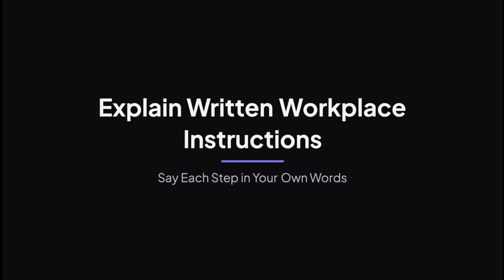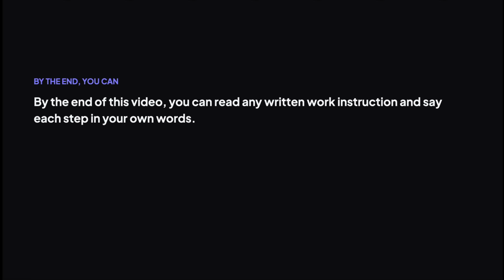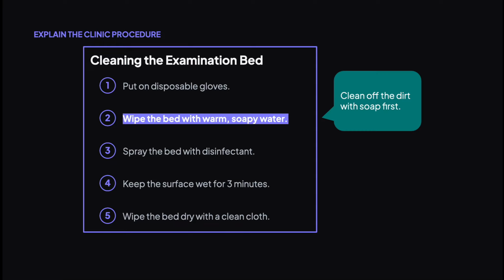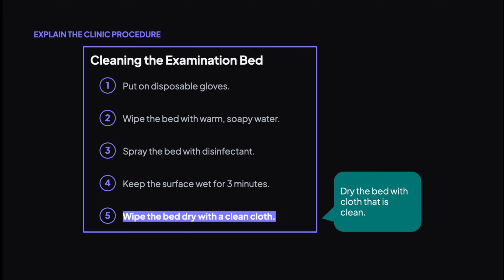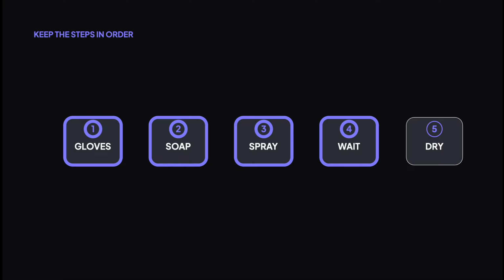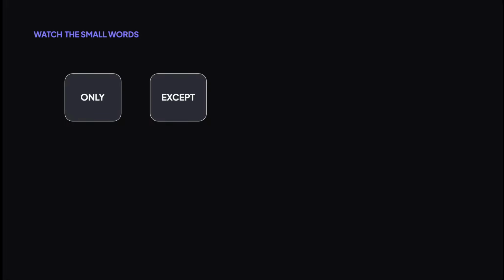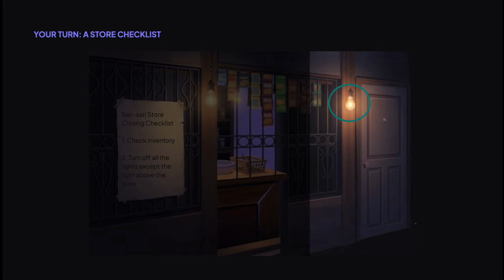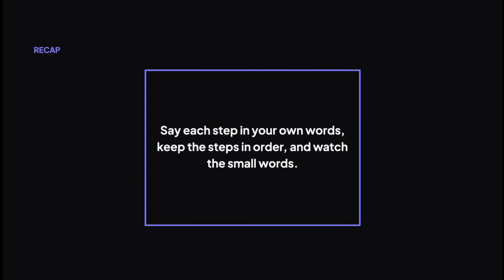Explain written workplace instructions